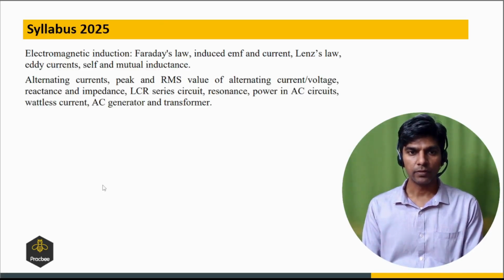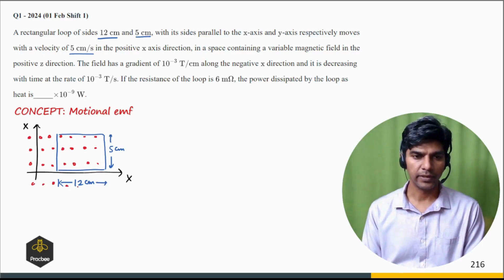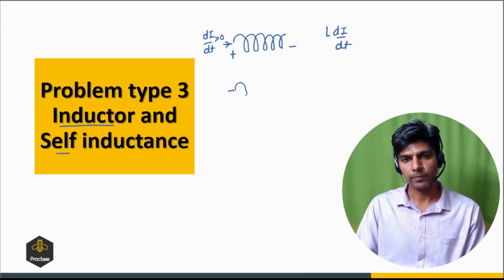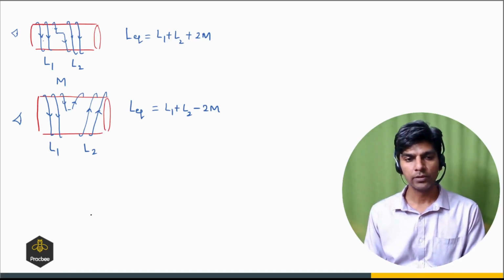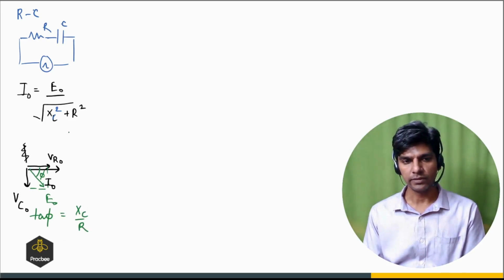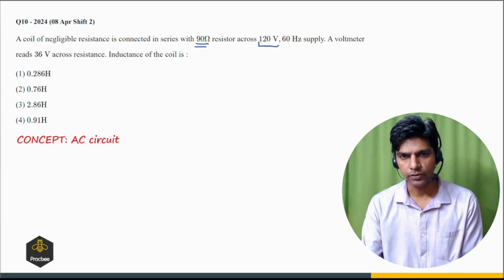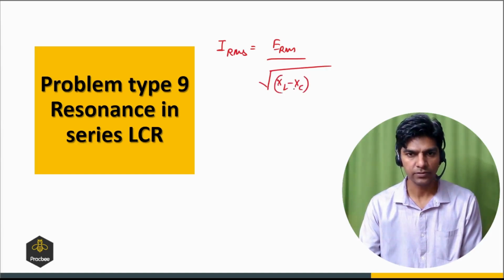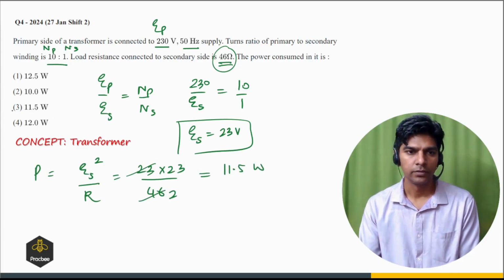12 Problem Types in Electromagnetic Induction and Alternating Current | Puran Chand - IIT Delhi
This Video talks in detail about theory and different TYPES OF PROBLEMS asked in JEE Mains and strategies to solve them in in Electromagnetic Induction and Alternating Current. It is part of PracBee's Revision Program. In this program we are trying to cover whole syllabus of JEE in 10 Weeks in a very effective manner. Along with tests.

Important Links
1- PRACBEE REVISION PROGRAM
2- 10 WEEK STRATEGY TO CRACK JEE MAIN - 2025